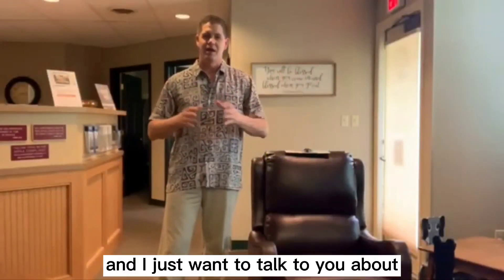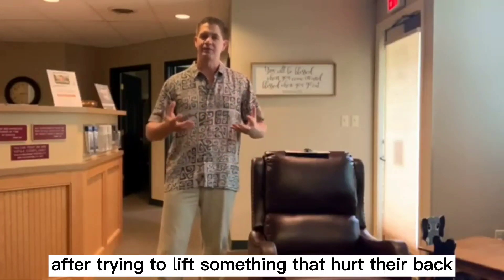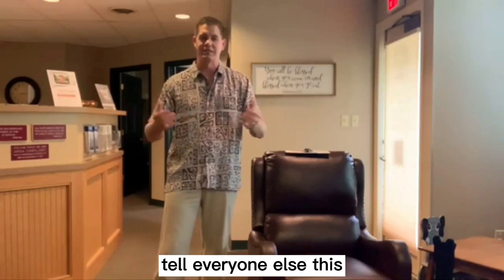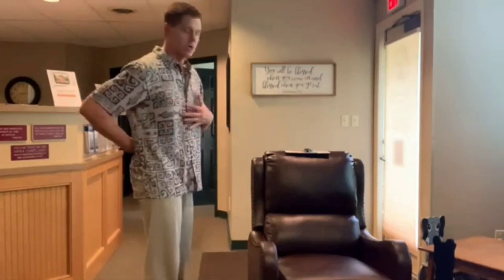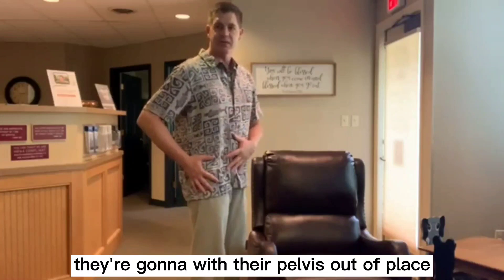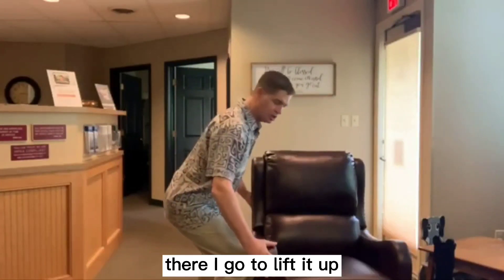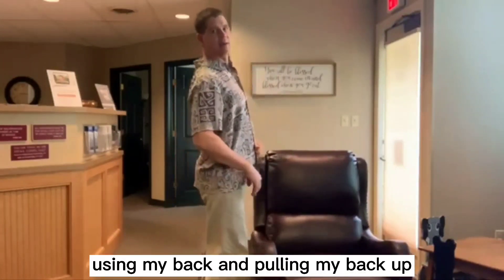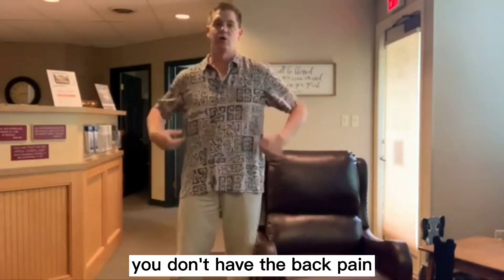Lifting With Your Legs and Core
How many times have you, like many patients, lifted or moved something heavy and strained your back?

In this video, Dr. Thoma demonstrates and explains proper lifting technique to ensure that you are using your legs and core, instead of your back. Learning how to lift and move heavy things properly will protect your back as you age and help you to continue strengthening your flute max and abdominals.

Dr. Thoma is a functional medicine physician in Chesterfield Missouri. His specialty is helping individuals identify the root cause of their health concerns.

Together with his wife, Jennifer, they own PuraWell. PuraWell is a health and wellness company focused on guiding you to take control of your healthcare so that you can live longer, healthier.

To have these videos delivered directly to your inbox, register For a supportive community focused on moving you to wellness, join our private PuraWell Facebook group.